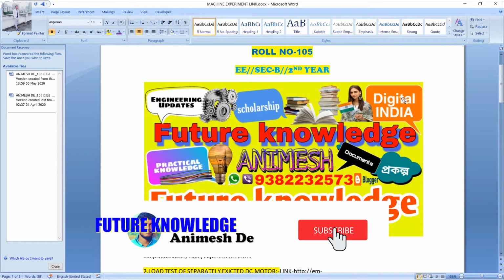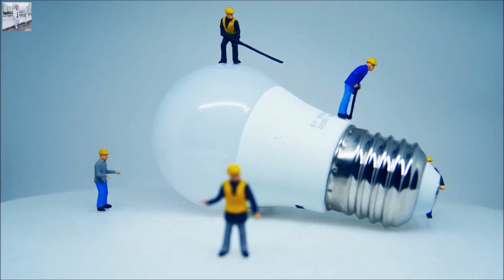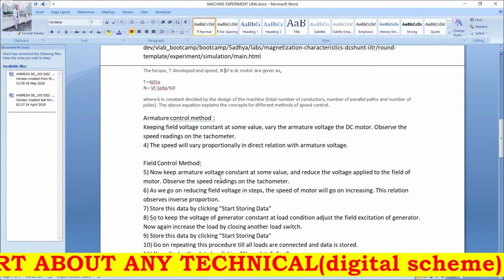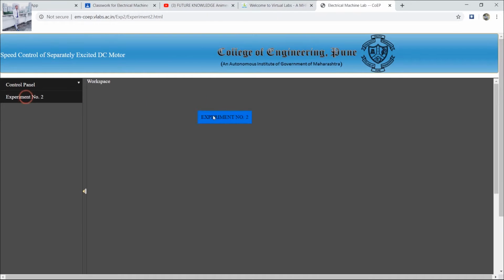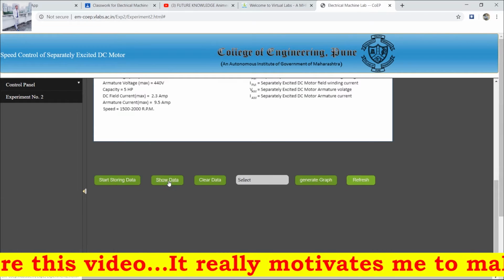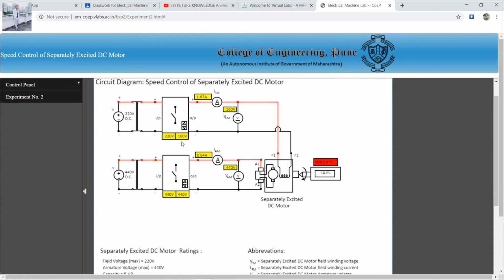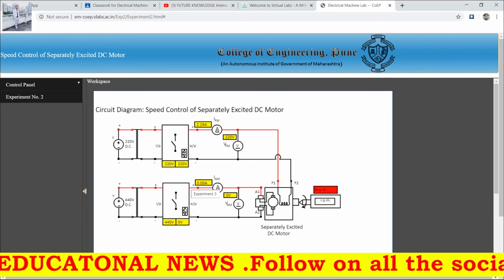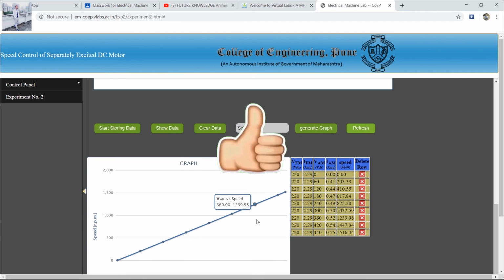Speed Control of Separately Excited DC Motor|VIRTUAL LAB Simulation|Field & Armature control method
Speed Control of Separately Excited DC Motor
Aim : To Study the Speed Control of Separately Excited DC Motor
EXPERIMENT-SPEED CONTROL OF SEPARATELY EXICITED DC MOTOR

Future knowledge
futureknowledge